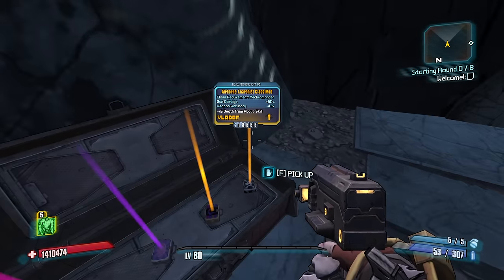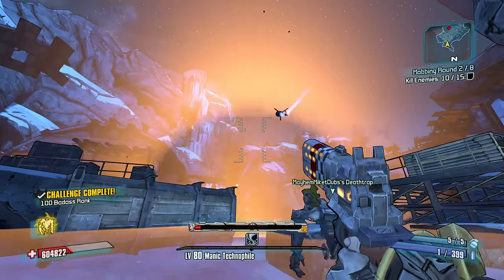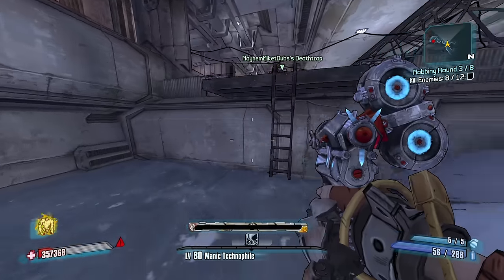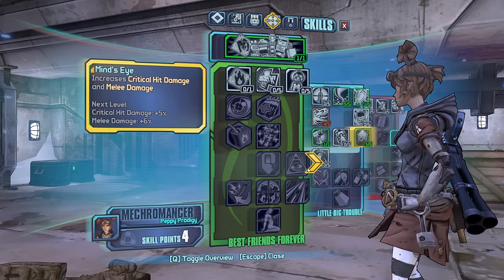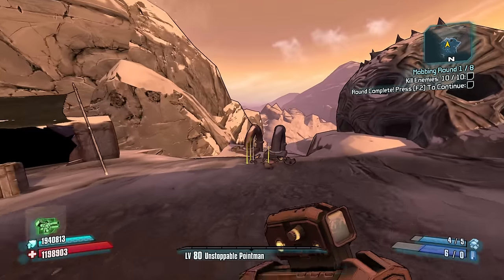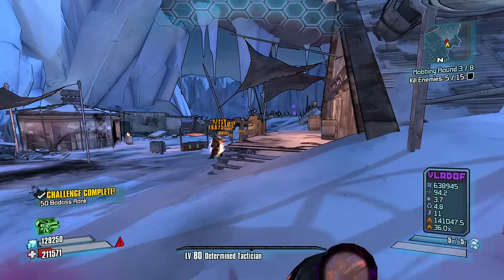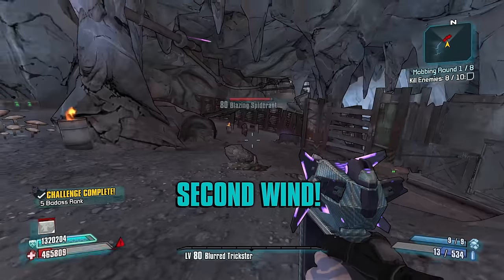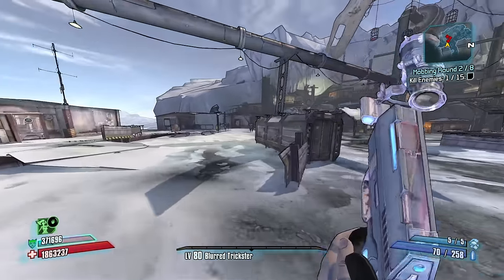Ultra Randomized Roguelands Goes WILD! (Borderlands 2 Roguelands)